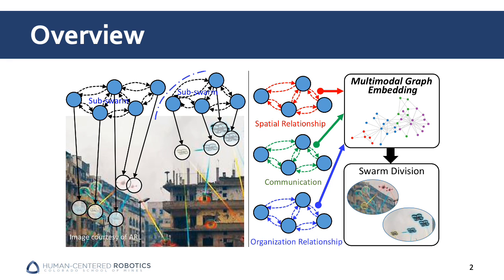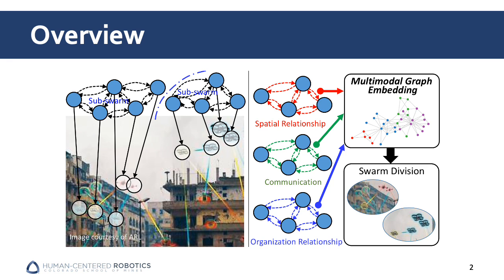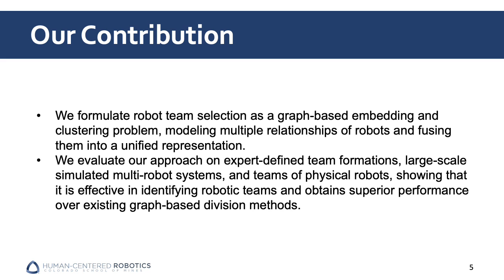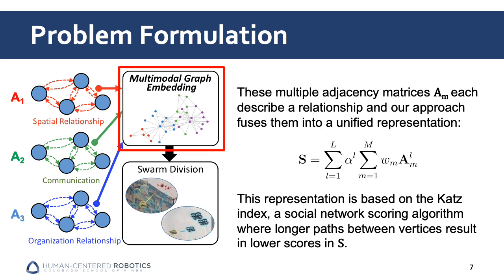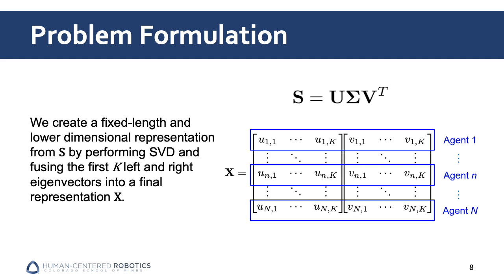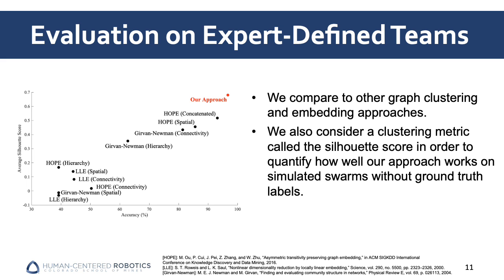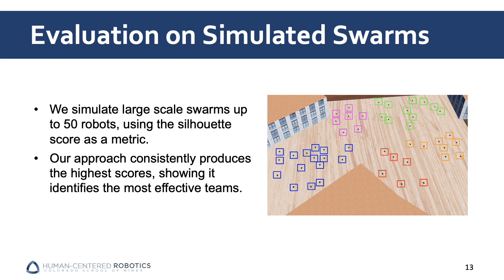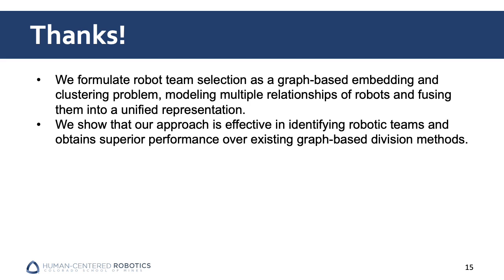ICRA 2020: Representing Multi-Robot Structure ... for the Selection of Robot Teams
Presented at the 2020 International Conference on Robotics and Automation.

Multi-robot systems of increasing size and complexity are used to solve large-scale problems, such as area exploration and search and rescue. A key decision in human-robot teaming is dividing a multi-robot system into teams to address separate issues or to accomplish a task over a large area. In order to address the problem of selecting teams in a multi-robot system, we propose a new multimodal graph embedding method to construct a unified representation that fuses multiple information modalities to describe and divide a multi-robot system. The relationship modalities are encoded as directed graphs that can encode asymmetrical relationships, which are embedded into a unified representation for each robot. Then, the constructed multimodal representation is used to determine teams based upon unsupervised learning. We perform experiments to evaluate our approach on expert-defined team formations, large-scale simulated multi-robot systems, and a system of physical robots. Experimental results show that our method successfully decides correct teams based on the multifaceted internal structures describing multi-robot systems, and outperforms baseline methods based upon only one mode of information, as well as other graph embedding-based division methods.